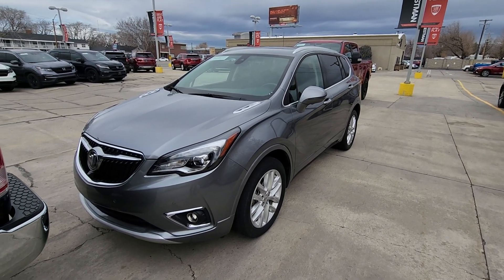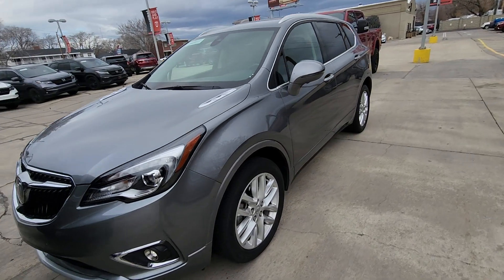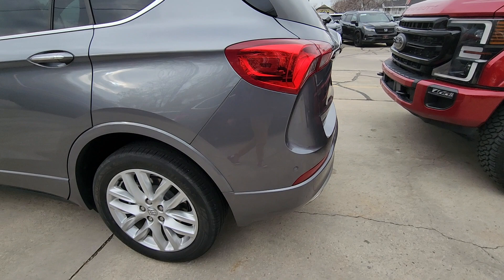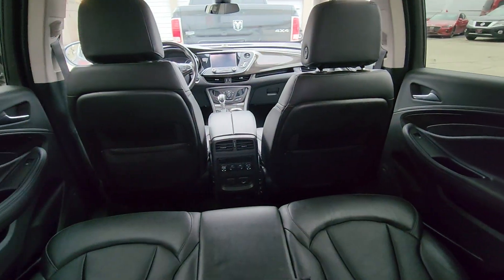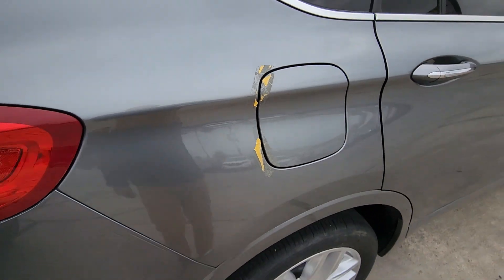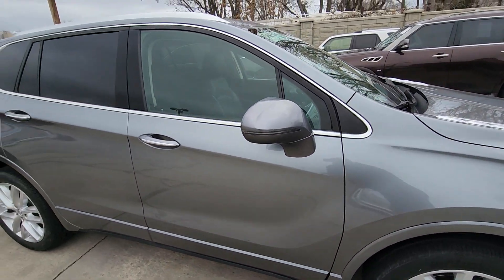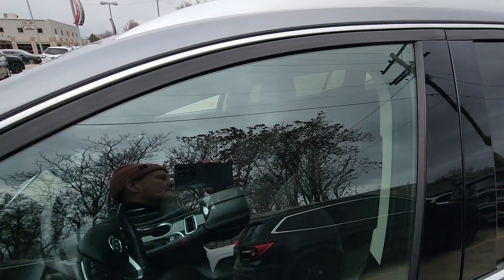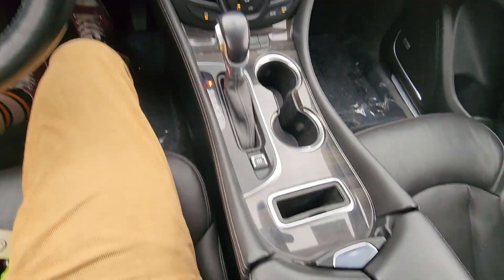2020 Buick Envision